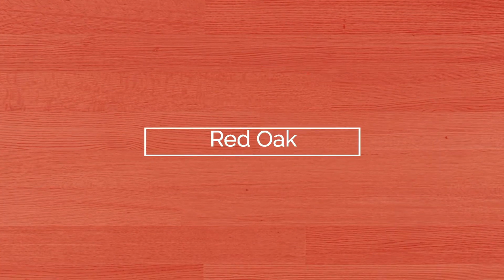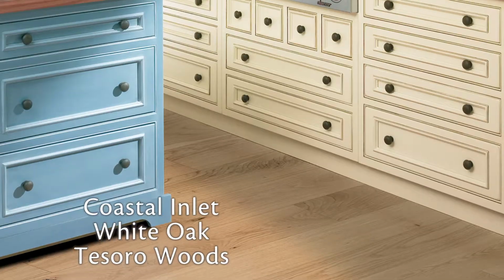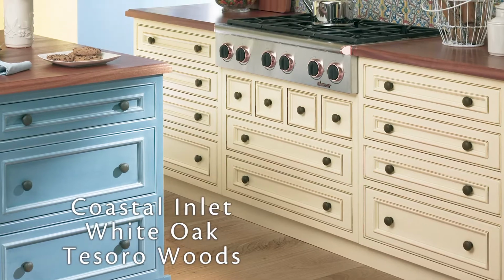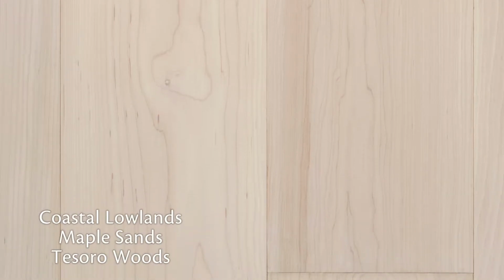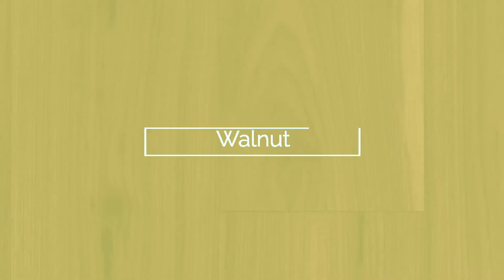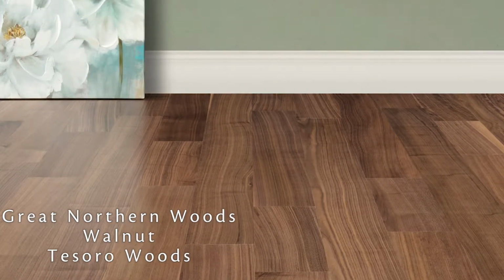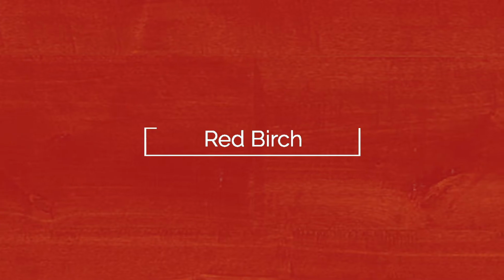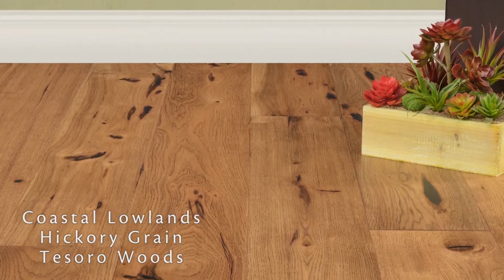We Rank Hardwood Floors! (Why Species Matters)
We rank the most durable hardwood floors in this video by using their Janka rating! The species of your hardwood flooring can have a big impact on how durable the floor is, how easy it is to maintain, and if the color will change over time.

In this video we will be briefly talking about many different species of hardwood, so you can choose the right one for your home! See one you like? We have links to where you can find these floors on our